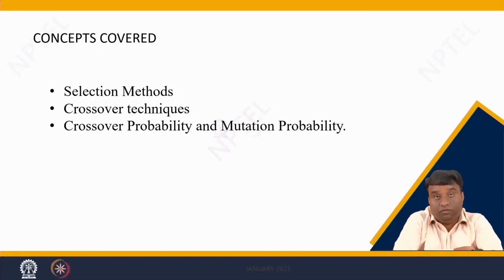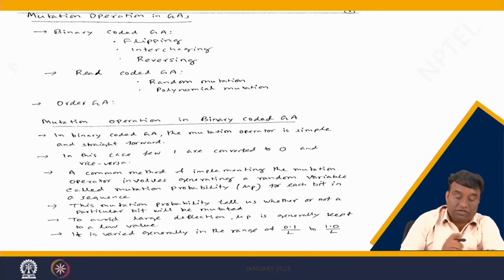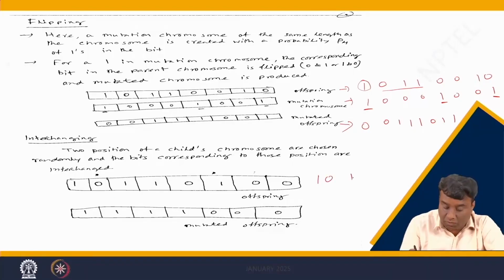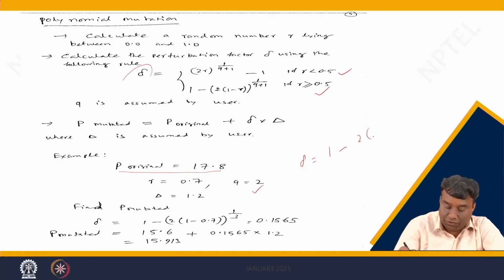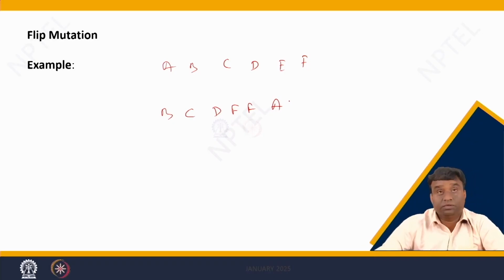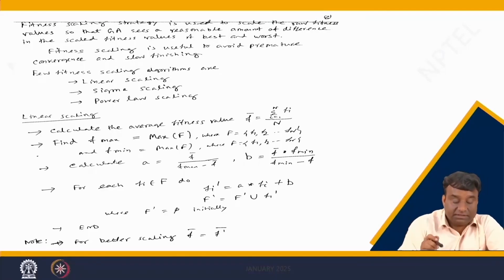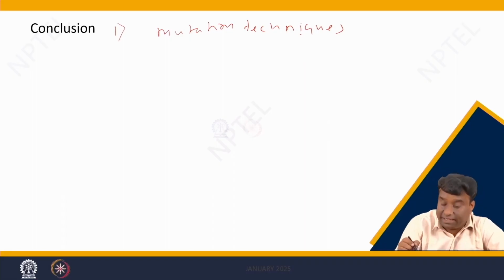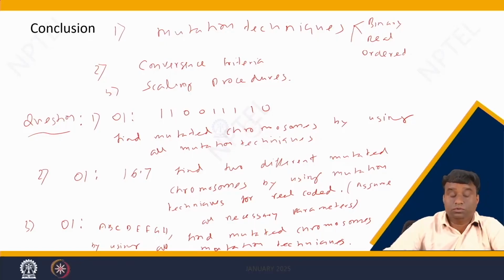Crossover techniques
Subject : Mathematics